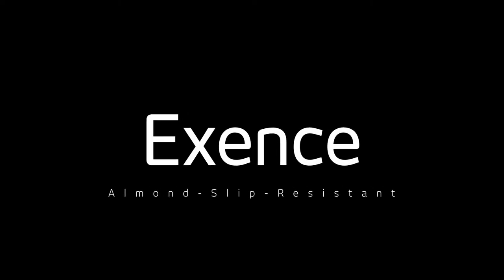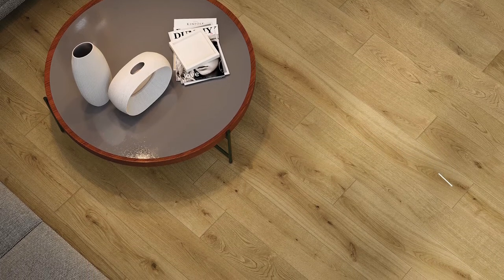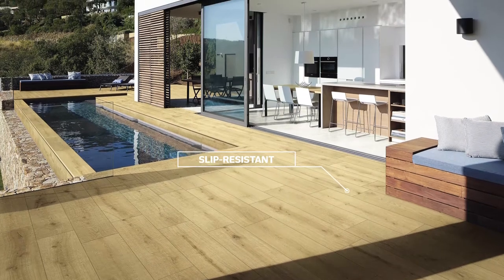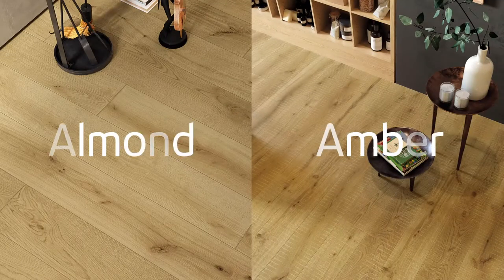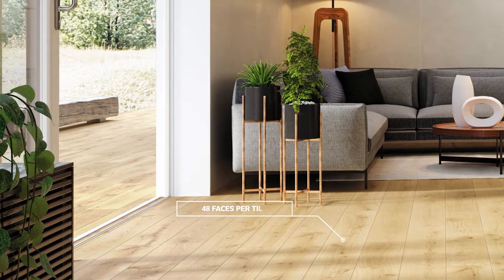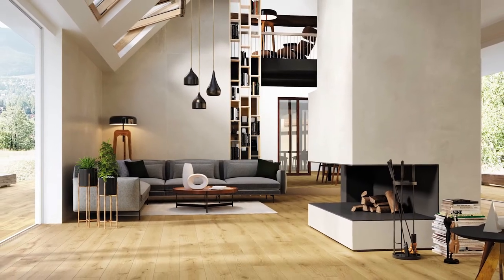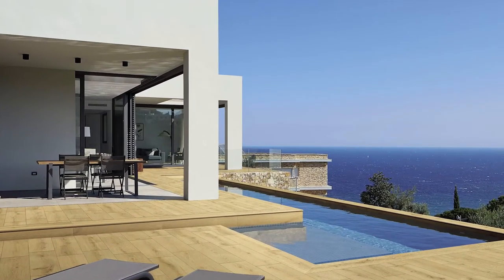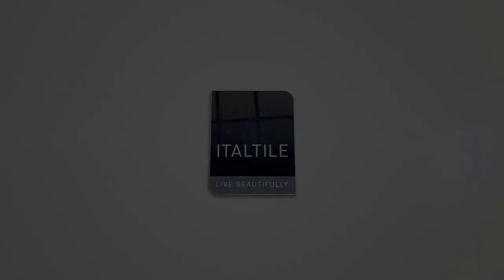Exence Almond Slip Resistant Porcelain Floor Tile